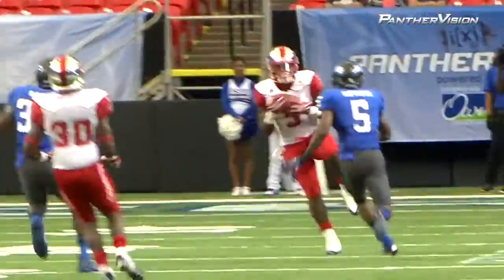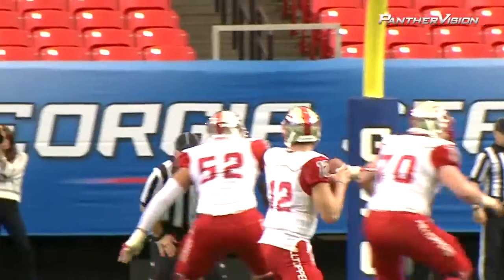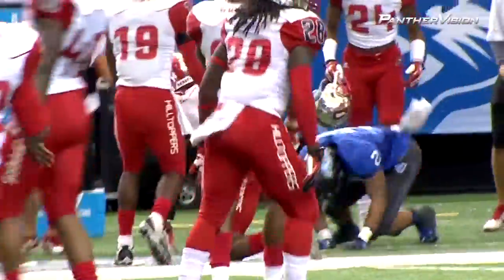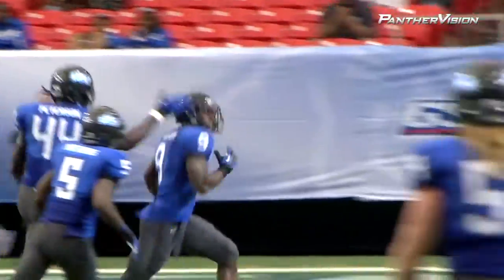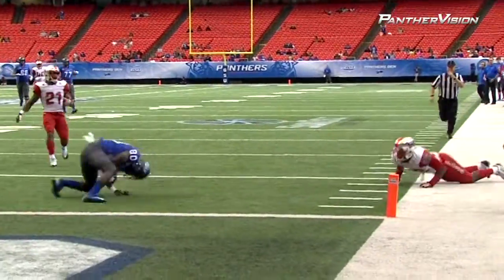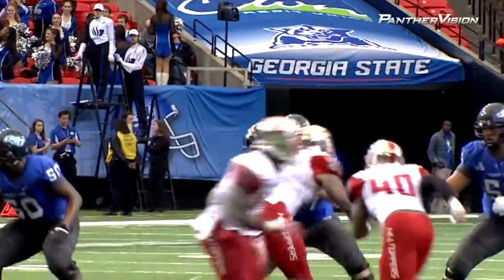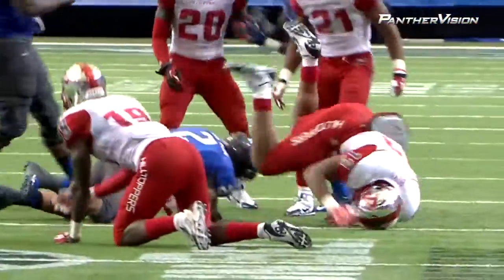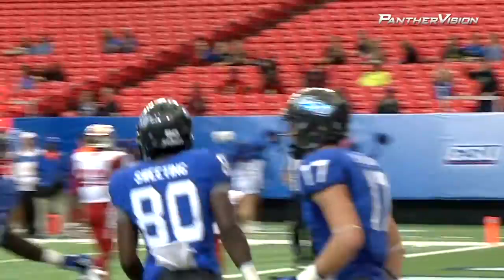GSU Football: Highlights vs. Western Kentucky 11.2.13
Georgia State fell to Sun Belt Conference foe Western Kentucky 44-28 on Saturday at the Georgia Dome. The Panthers (0-9, 0-4 Sun Belt) scored two touchdowns on back-to-back drives in the third quarter to cut the WKU lead to 31-21 late in the period, but the Hilltoppers (5-4, 2-3) regained control with two fourth-quarter touchdown drives of their own.

Trailing 31-7 in the third, the Panthers executed a 10-play, 73-yard touchdown drive set up by a 32-yard pass from Ronnie Bell to Avery Sweeting that put the Panthers at the WKU 4-yard line. Two plays later, Travis Evans rushed for a 2-yard touchdown to cut the Hilltopper lead to 31-14. Evans rushed six times for 31 yards on the scoring drive.